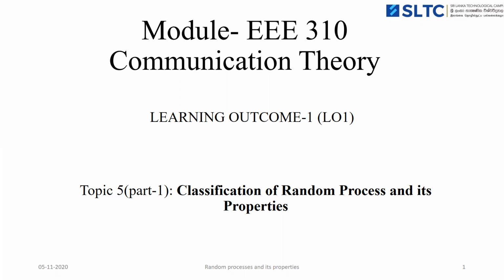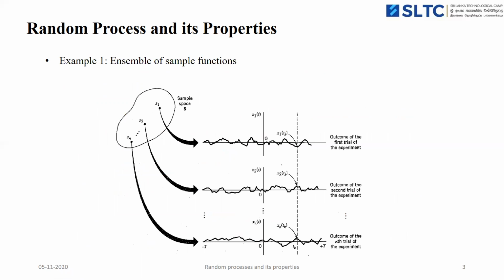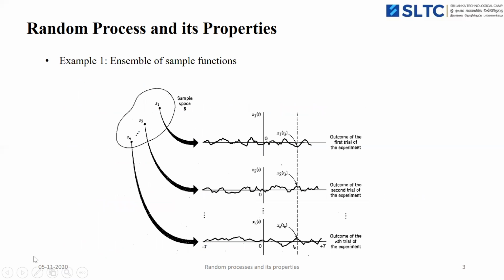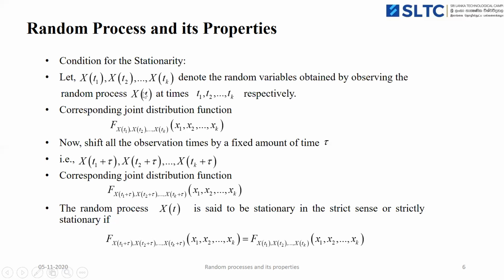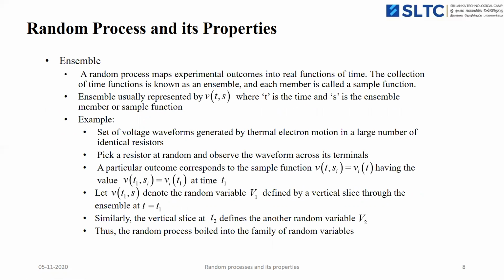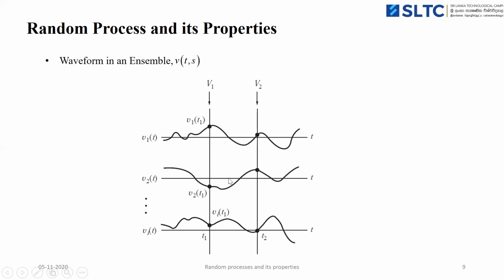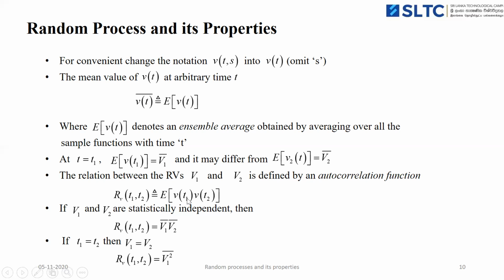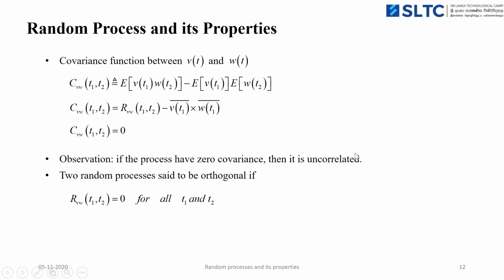MODULE: COMMUNICATION THEORY- RANDOM PROCESS AND ITS PROPERTIES